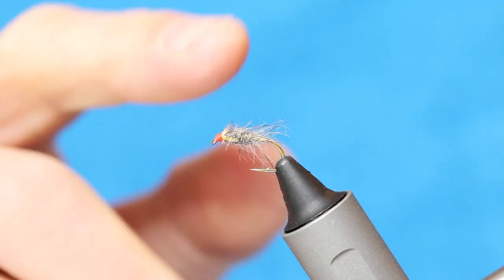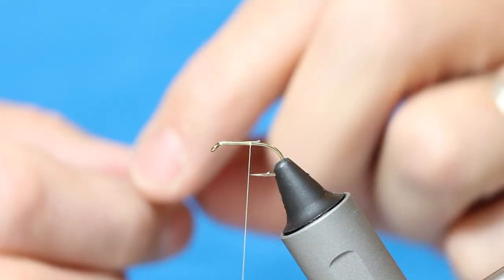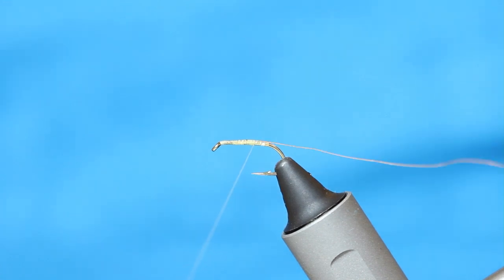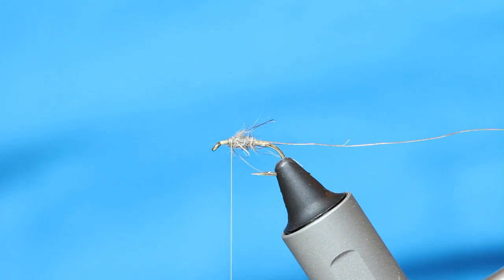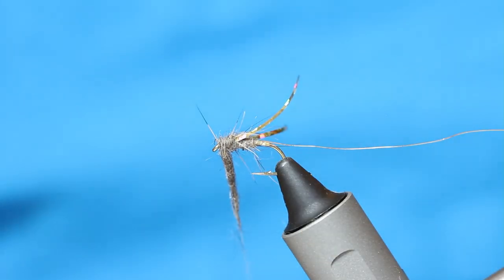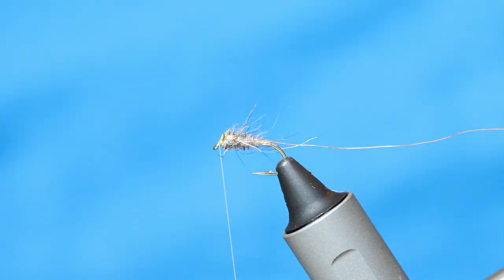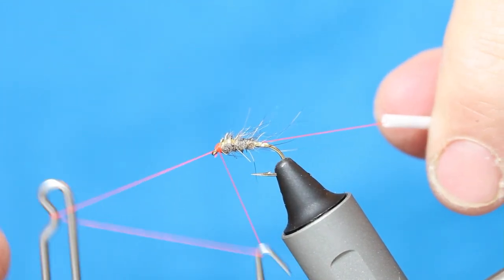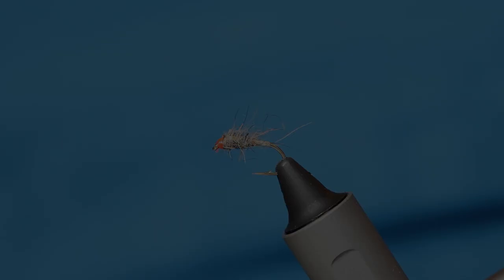FLIES THAT CATCH FISH Tying The Gilded Hare's Ear (Hare's Ear Nymph)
My take on the Hare's Ear Nymph, tied for fishing high up in the water column, with triggers to draw the trout in.
When it comes to fly fishing this is one fly that works all over. If you're fly fishing for trout then you need this for both boat fishing or bank fishing.

Hook: Fulling Mill Comp Special size 12
Thread: Flu Orange
Butt and cheeks: Flat gold tinsel
Rib: Medium gold wire
Body: Veniard Stickle Dub Natural Grey